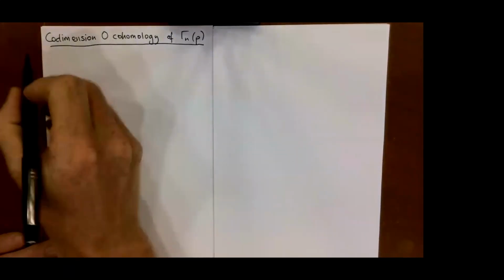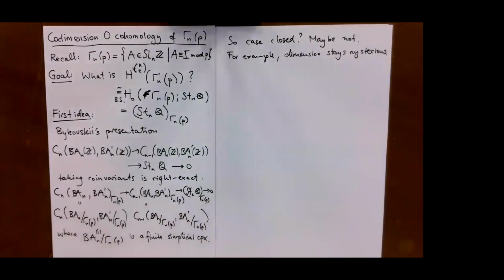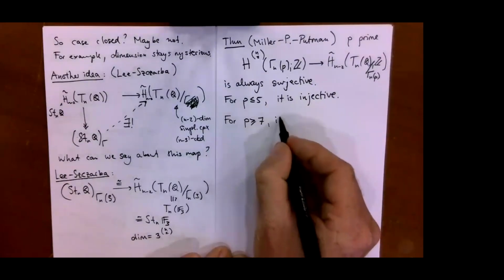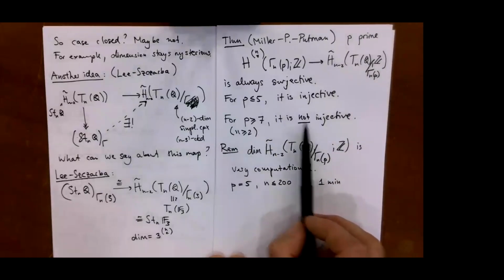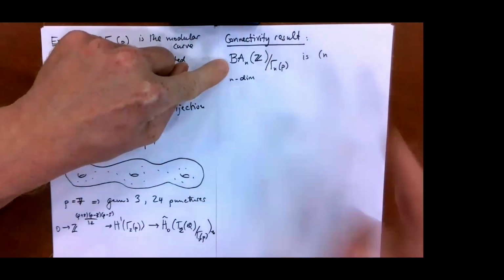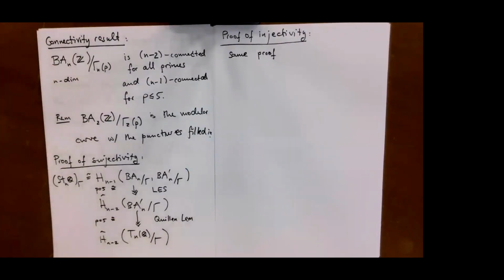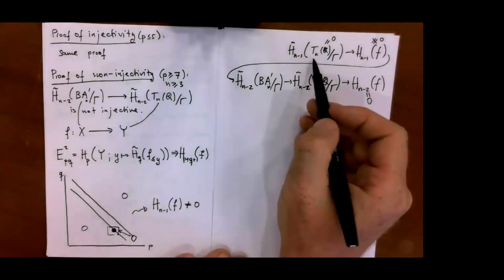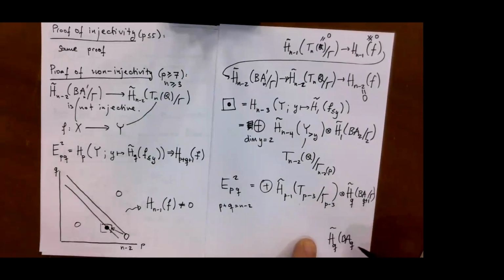Peter PATZT - High dimensional cohomology of SL_n(Z) and its principal congruence subgroups 3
Group cohomology of arithmetic groups is ubiquitous in the study of arithmetic K-theory and algebraic number theory. Rationally, SL_n(Z) and its finite index subgroups don't have cohomology above dimension n choose 2. Using Borel-Serre duality, one has access to the high dimensions. Church, Farb, and Putman conjectured that the high dimensional cohomology of SL_n(Z) with trivial rational coefficients vanishes. In this lecture series, we will give an introduction to these notions, prove the aforementioned conjecture in codimensions 0 and 1. We will also study the top cohomology of principal congruence subgroups. In the final lecture, we summarize some further directions and open problems in the field.